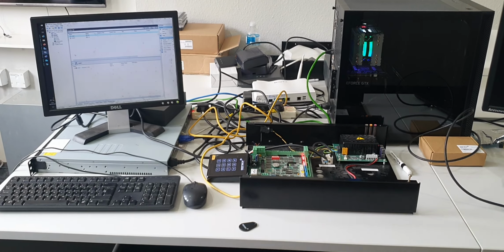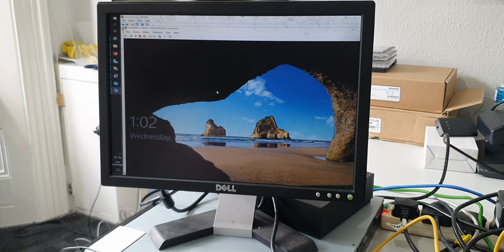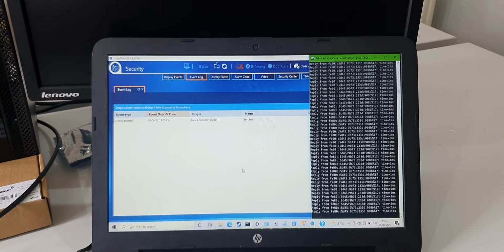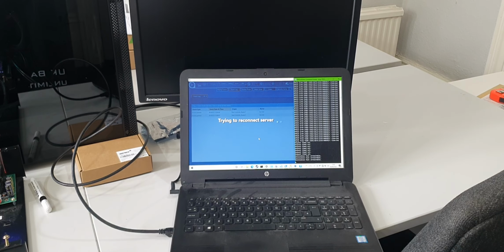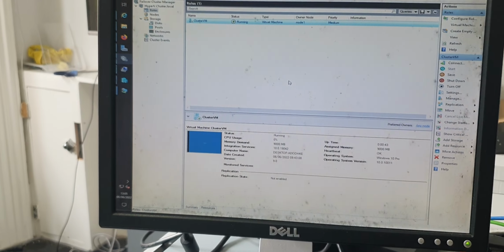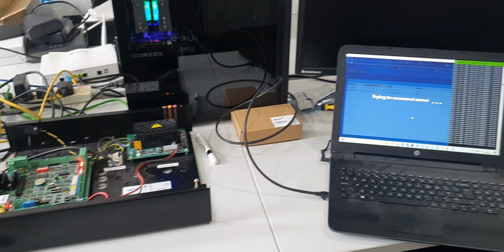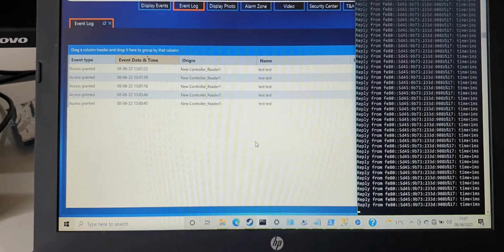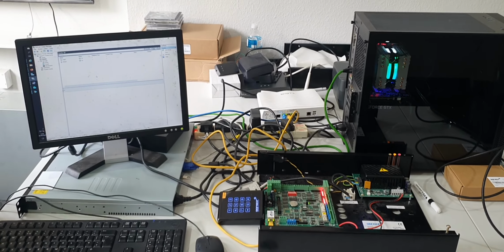GuardPoint10 failover with windows 2019 server